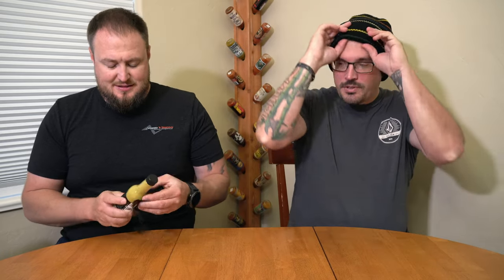Curry Verde by La Pimenterie | Scovillionaires Hot Sauce Review # 191